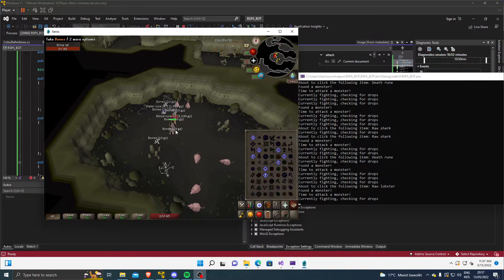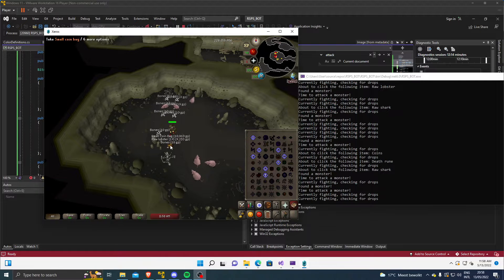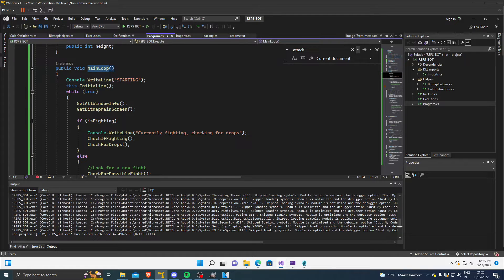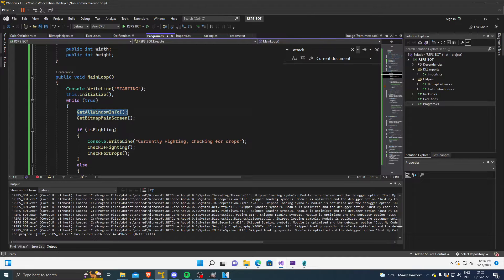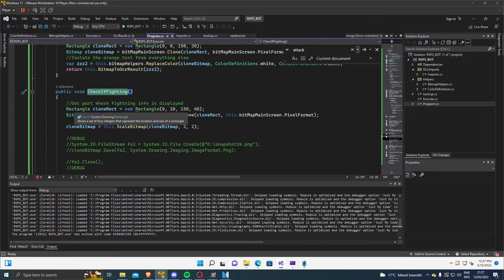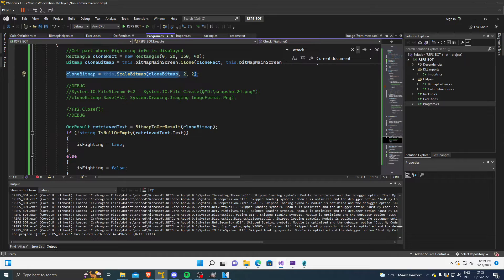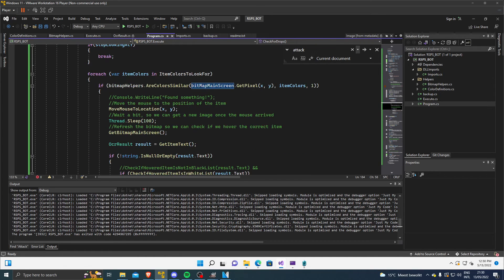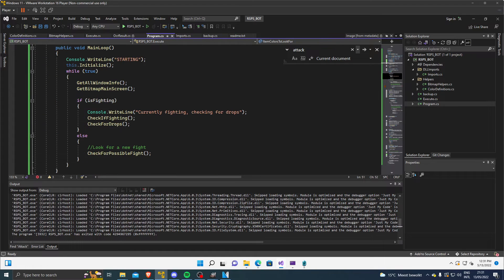Runescape Color Bot (Fighter + Item pickup) with C# from scratch (using IronOCR)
Personal project: Making a bot using only color and OCR (Optical Charachter Recognition). The basics are explained in the video, the code can be found on github

I've added a lot of comments in the code, so feel free to take stuff step by step if you're new to programming.

Since this bot uses your own mouse, I used a virtual machine for emulating (so my mouse wouldn't get stolen). VMWare player (free)

The bot can obviously be improved in many, many ways, but it gives a good baseline in how to approach this topic. So feel free to use and re-use code in more projects.